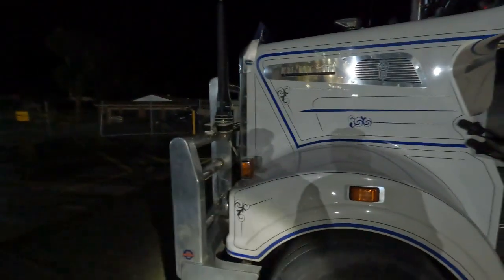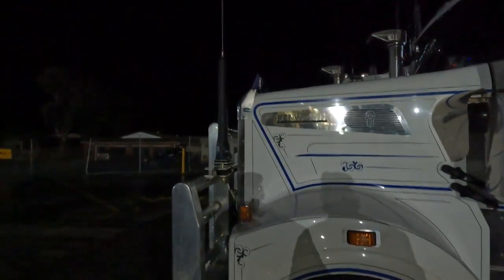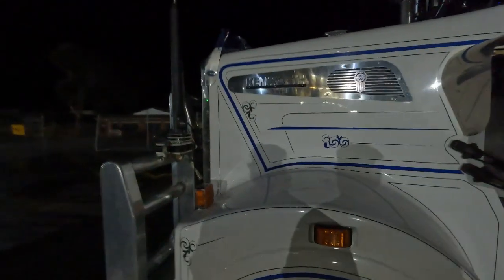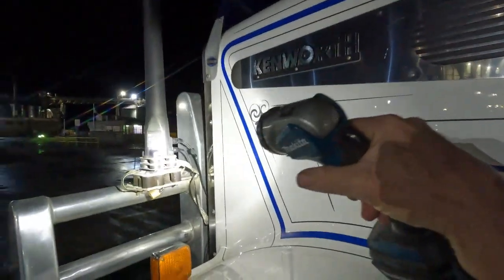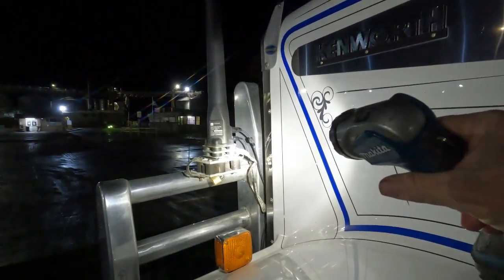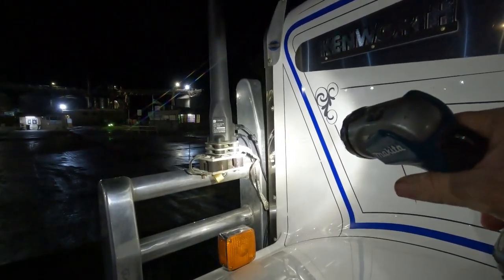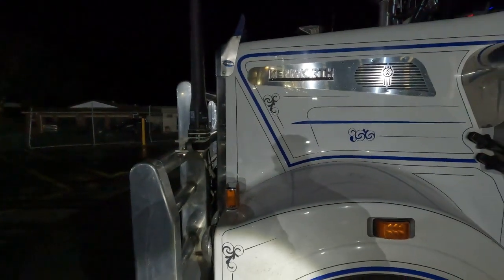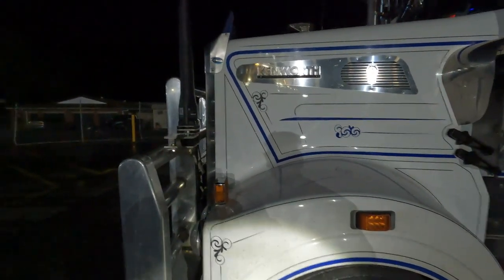Bonding Of HF Mobile Installations Amateur Ham Radio Quick Tech Tip For Not Too Techies!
This is NOT intended to be a "be all and end all" tip. It is, however how a little detail can send you on a red herring chase!

An example of the importance of bonding OR what happens when something unrelated is NOT bonded!

In this case, I had this intermittent issue! It appeared that I had a bad connection either internally in the Codan 9350 (possible, but I really didn't think it was this - and I may yet be proven wrong), a bad connection between the transmitter and the antenna (say, a break in the braid, or a poor soldering joint in one of the PL259's) or a bad earth/bonding issue.

As you will see in this clip, there is copious amounts of inch wide. tinned braid as bonding between all earth sides of the front end of the truck! As I said, it would be intermittent.

I started replacing EVERYTHING on the installation, one part at a time. trial it for a few hundred or a few thousand kilometres - starting with the entire antenna. EACH time I replaced something, it would necessitate lowering the bull bar. I would replace said item, lock the bar back up and go for a drive! ALL this was whilst fitting in with my work, so sometimes there was days between changing out an item, or adding something new! EACH time the problem would return, but at strange intervals, such that I couldn't "lock it down" as to the fault!

At NO stage did it affect my transmissions - ONLY receive and it sounded dead set like a broken wore or a bad solder joint or similar!

Things replaced!

1/  Antenna  (not such a big job but expensive)!  Luckily I had a spare.

2/  Added a hell of a lot of bonding!

3  Replaced the coaxial cable all the way from the antenna to the transmitter - a very time consuming job on this install!

4/ Replaced tufts of hair I had ripped out of my head!

Each time I did something, for various durations it would be "cured", but it would come back!

I noticed when it rained, it mitigated the amount of break up on receive and sometimes removed all break up!  I reasoned that this PROBABLY meant the issue was "earthing" related, as there was simply better earth connectivity in the exposed bull bar in the rain, but I couldn't figure it out for the life of me!

Watch the video to see the cure - at least, I think it's cured!